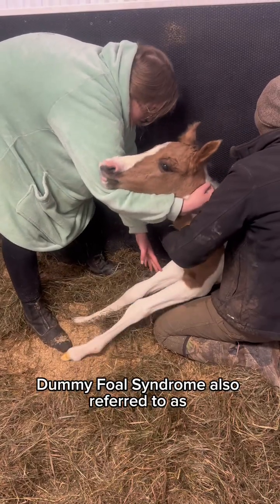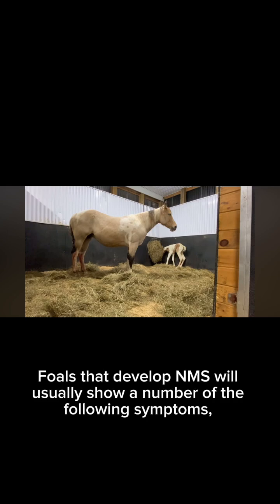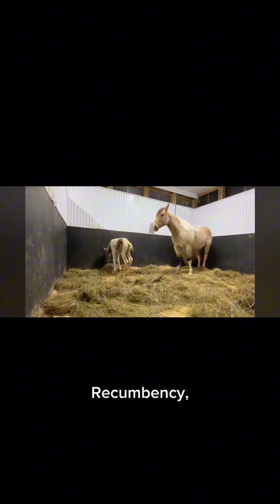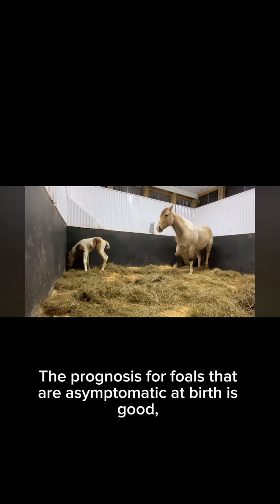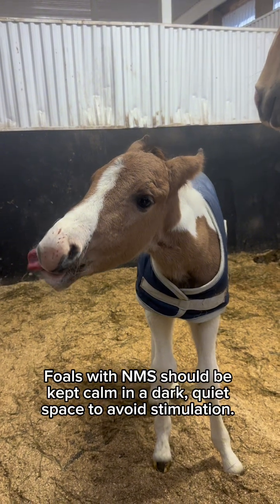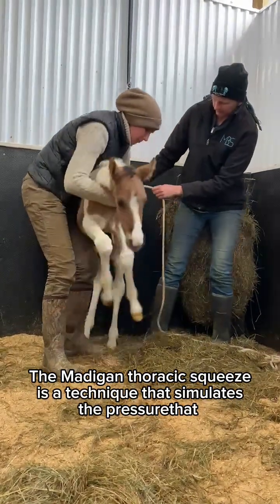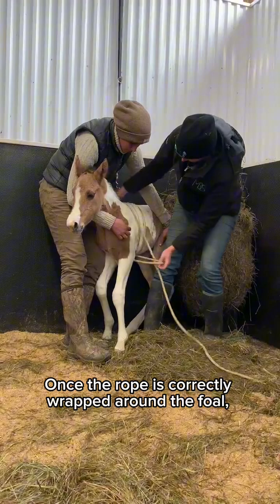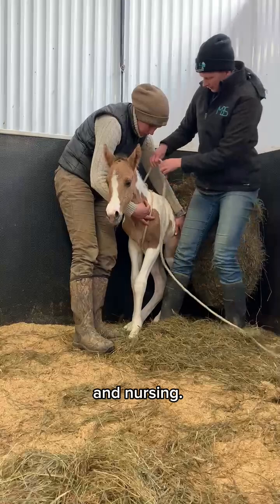Is Your Foal A Dummy? Recognizing Dummy Foal Syndrome Signs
Dummy Foal Syndrome also referred to as Neonatal Maladjustment (NMS) or neonatal encephalopathy.

Affected foals may appear lethargic, depressed, or display more serious clinical signs.

NMS can be caused by oxygen and nutrient deprivation in the foal before birth. It may also be caused by a failure of placental hormones to drop following birth.

NMS affects approximately 1-5% of foals.

Foals that develop NMS will usually show a number of the following symptoms, which may come and go or may change as the condition progresses:
Seizures,
Tremors (shaking) in head and neck,
Weakness or lethargy,
Blindness,
Staggering,
Legs splayed; difficulty standing,
Stiff legs,
Disinterest in the dam or lack of recognition of the dam,
Loss of suck reflex,
Walking into things (due to blindness or lack of awareness),
Recumbency,
Flailing legs while recumbent,
Restlessness or over-excitement,
Intermittent coma,
Jaw champing or grinding teeth,
Excessive saliva,
Excessive licking,
Tongue protruding out of mouth,
Abnormal breathing or gasping for air,
Vocalizations that sound like barking (often due to broken ribs),
Sweating,
Constant ear flicking,
Constant blinking.

The prognosis for foals that are asymptomatic at birth is good, with approximately an 80-87% survival rate. Long-term neurological side effects of neonatal maladjustment syndrome in horses are rare.

If your foal exhibits signs of dummy foal syndrome, contact your veterinarian for an accurate diagnosis.

Several neonatal foal conditions share symptoms with NMS and must be ruled out.

Foals with NMS should be kept calm in a dark, quiet space to avoid stimulation. The foal should be kept under constant supervision to monitor for changes and to assist with feeding and maintenance.

Treatment for "dummy foal syndrome" involves intensive, supportive care, including around-the-clock feeding, intravenous fluids, medications to control seizures, and the Madigan Squeeze Technique, with a high recovery rate for many foals.

The Madigan thoracic squeeze is a technique that simulates the pressure that a foal would be exposed to when passing through the birth canal of the mare.

This method is used to treat foals that display NMS symptoms because their placental hormones have failed to drop. Performing the squeeze may trigger a drop in hormone levels so the foal can stand and nurse.

Foals that undergo the procedure are 3.7x more likely to recover from NMS and have a faster recovery. Over 80% of foals that have undergone the Madigan squeeze recover from NMS.

The Madigan squeeze is performed by wrapping and tying a soft rope around the foal’s chest, neck, and ribcage in a particular configuration.

Once the rope is correctly wrapped around the foal, the handler stands behind the foal and pulls on the end of the rope to exert 5-10 kg of pressure. The pressure should be maintained for 20 minutes.

During the procedure, the foal will become limp, and sleepy and have a lower pulse and respiratory rate. After the Madigan squeeze is completed, the foal should gradually begin performing normal behaviours such as standing, walking, recognizing its mother, and nursing.

There is no definitive way to prevent foals from being born with NMS.

However, addressing some of the risk factors for oxygen deprivation and abnormal hormone levels may decrease the foal’s likelihood of developing dummy foal syndrome.

You can reduce your foal’s risk of NMS by treating placentitis in the mare and avoiding cutting the umbilical cord too early.